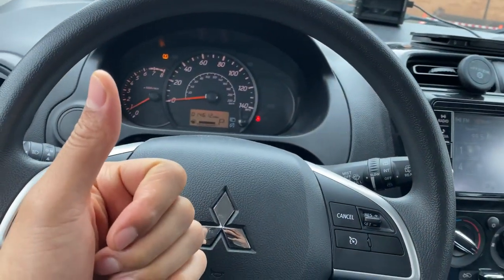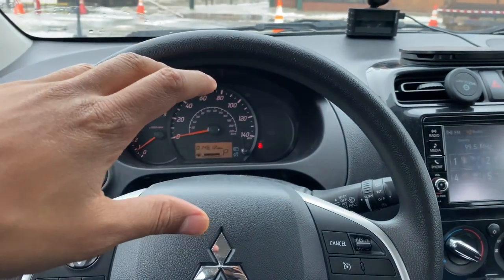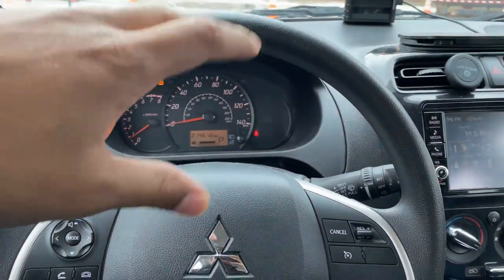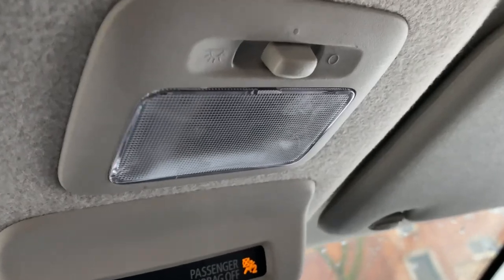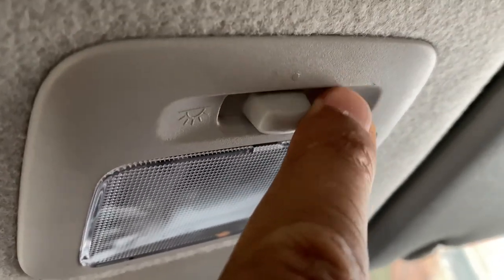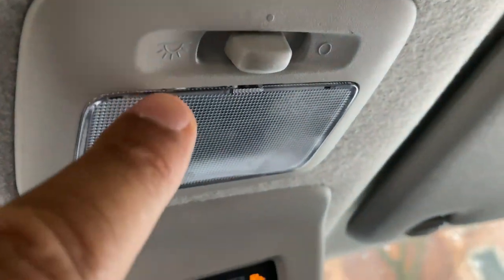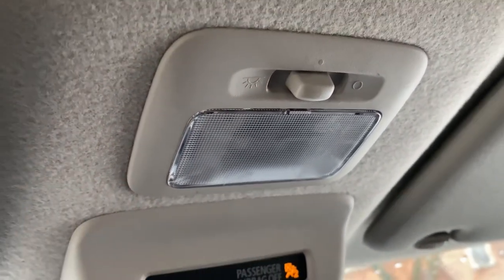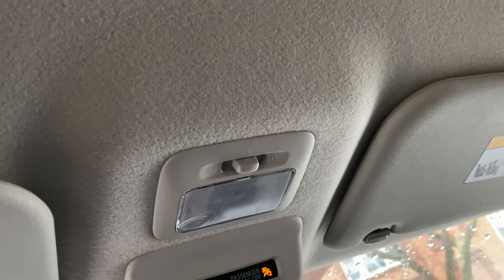Mitsubishi Mirage – How to turn on/off interior lights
Demonstrating how to turn on and off the interior lights of a Mitsubishi Mirage. .